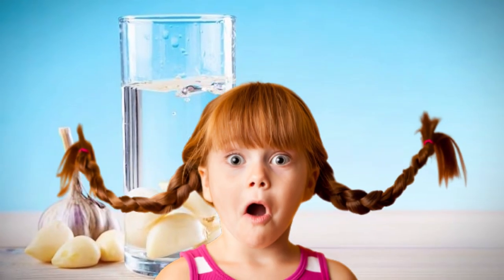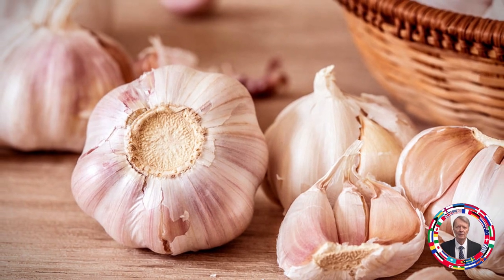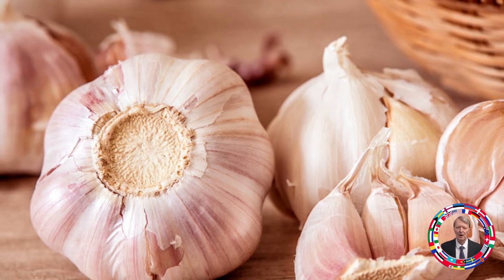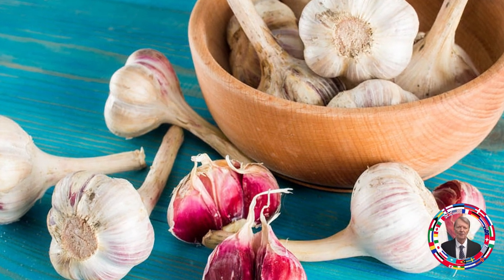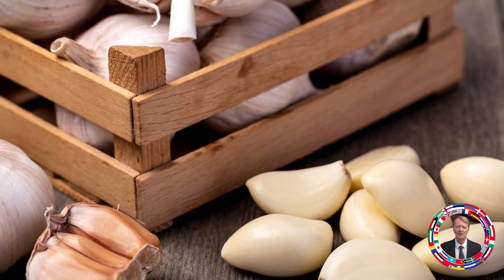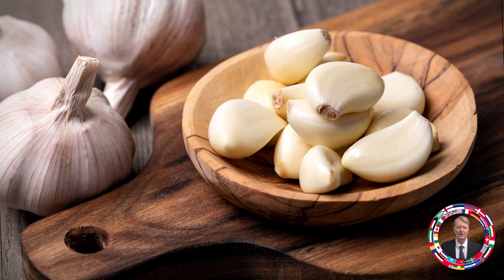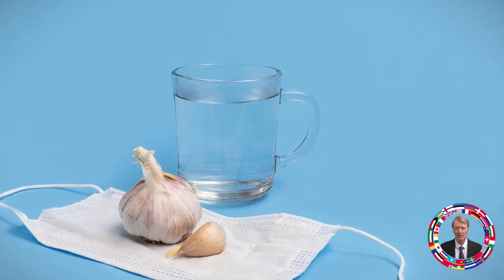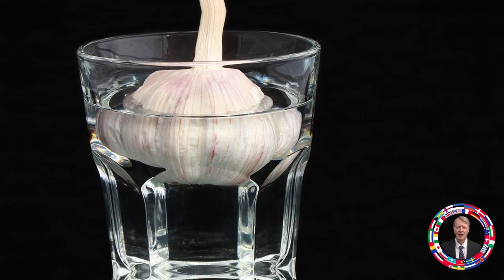Garlic Water Benefits Risks Anti-Aging Secrets Recipe Precautions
Discover the incredible world of garlic water - a natural elixir with numerous benefits and secrets for anti-aging. Uncover the properties, learn the recipe, and explore both the positive and negative aspects. Dive into the rejuvenating power of garlic water and its potential impact on your well-being. 🌐✨

In this comprehensive video, we delve into the potential advantages and drawbacks of consuming garlic water. From its anti-aging properties to essential precautions, we cover it all. Additionally, learn a simple yet effective recipe to incorporate garlic water into your daily routine. Join us on this journey of wellness and unveil the secrets behind the age-old remedy.

Antioxidant Boost: Garlic water is rich in antioxidants, combating free radicals and supporting skin health.
Collagen Synthesis: It promotes collagen production, enhancing skin elasticity and reducing wrinkles.
Detoxification: Garlic water aids in detoxifying the body, contributing to a clearer complexion.
Improved Blood Circulation: Enhanced circulation results in better nutrient delivery to skin cells, promoting a youthful glow.
Anti-Inflammatory Properties: Reduced inflammation helps prevent premature aging and promotes overall well-being.
Reduced Oxidative Stress: Garlic's antioxidants minimize oxidative stress, slowing down aging processes.
Hydration: Ample water content in garlic water helps keep the skin hydrated and supple.
Cell Regeneration: Garlic supports cell regeneration, aiding in the renewal of damaged skin cells.
Balanced Hormones: Garlic water helps balance hormones, impacting skin health positively.
Improved Sleep Quality: Quality sleep is crucial for skin repair and rejuvenation, and garlic water can promote better sleep.
Stress Reduction: Garlic's calming effects contribute to stress reduction, benefiting skin health.
UV Protection: Garlic exhibits mild UV protection, guarding against sun damage and premature aging.
Scar Healing: Garlic water's properties may assist in minimizing the appearance of scars and blemishes.
Boosted Immunity: Enhanced immunity ensures the body's ability to fight off age-related illnesses.
Joint Health: Garlic's anti-inflammatory nature may contribute to joint health and mobility.
Blood Pressure Regulation: Maintaining healthy blood pressure levels is essential for overall well-being and skin health.
Improved Digestion: A healthy digestive system positively impacts nutrient absorption, benefiting the skin.
Balanced Cholesterol: Garlic water supports balanced cholesterol levels, promoting cardiovascular health.
Hair Health: Garlic water may contribute to healthier hair by improving scalp conditions.
Amino Acids: Garlic contains amino acids crucial for collagen synthesis, vital for youthful skin.
Hormone Regulation: Hormonal balance achieved through garlic water positively affects skin appearance.
Reduced Acne: Garlic's antibacterial properties may help reduce acne and skin blemishes.
Brain Health: Garlic's impact on cognitive function indirectly supports overall well-being and skin health.
Bone Density: Garlic may contribute to maintaining healthy bone density, important for overall health.
Improved Metabolism: A boosted metabolism aids in maintaining a healthy weight, positively influencing aging.
Liver Detoxification: A healthy liver contributes to overall detoxification, impacting skin clarity.
Enhanced Nutrient Absorption: Garlic water aids in better absorption of essential nutrients for skin health.
Anti-Aging Enzymes: Garlic supports the production of enzymes with anti-aging properties.
Reduced Infections: Garlic's antimicrobial properties may reduce skin infections and promote healing.
Balanced Blood Sugar: Maintaining stable blood sugar levels positively influences overall health and aging.
Improved Respiratory Health: Garlic water's benefits extend to respiratory health, indirectly impacting skin.
Enhanced Exercise Performance: Regular consumption of garlic water may improve overall fitness, impacting aging.
Reduced Allergies: Garlic's anti-inflammatory effects may alleviate allergy symptoms, positively affecting skin health.
Cancer Prevention: Some studies suggest garlic's potential role in preventing certain cancers, impacting overall well-being.
Eye Health: Garlic's antioxidant properties contribute to maintaining healthy eyes, indirectly affecting skin appearance.
Alkaline pH: Maintaining an alkaline pH through garlic water may positively impact overall health and skin.
Improved Gut Microbiota: Garlic supports a healthy gut, influencing various aspects of well-being, including skin health.